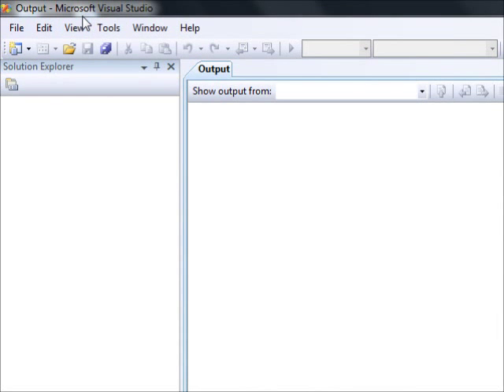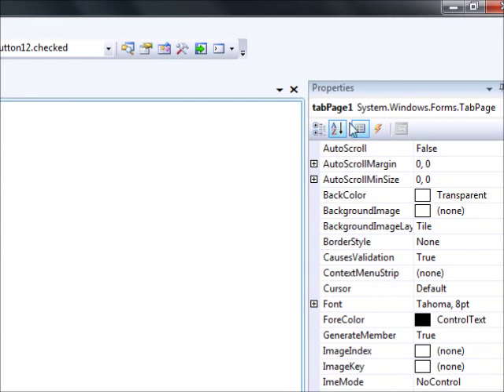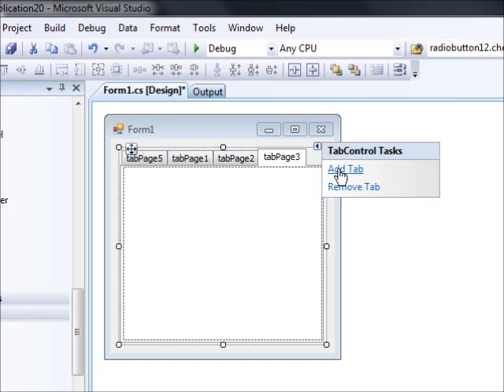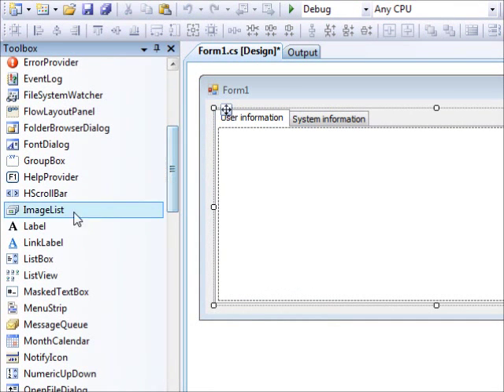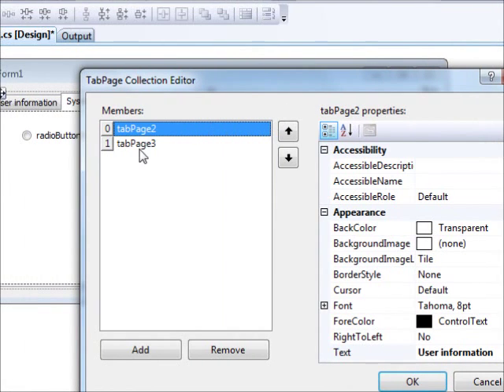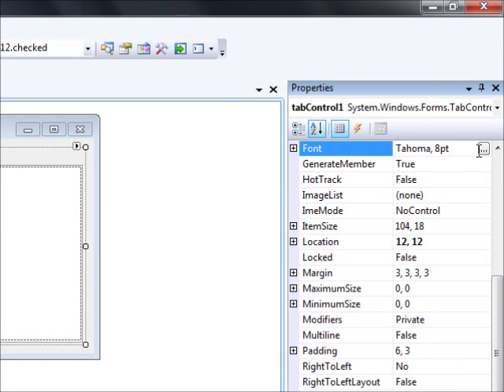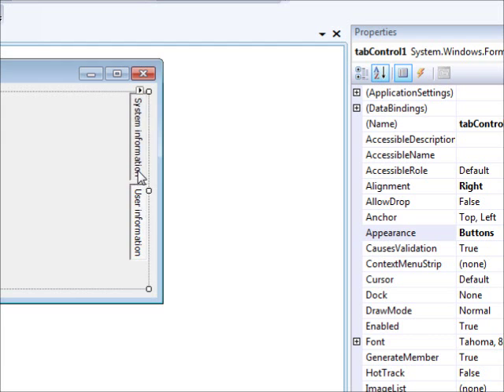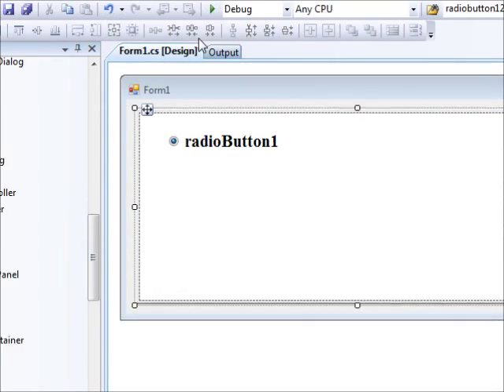Programming in C# 041 - TabControl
This C# tutorial shows how to work with the tab control.